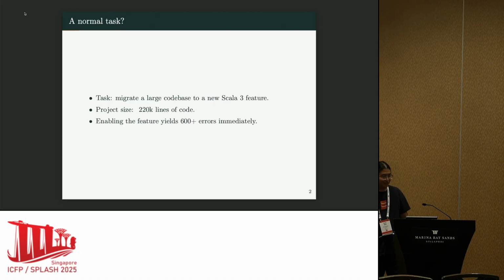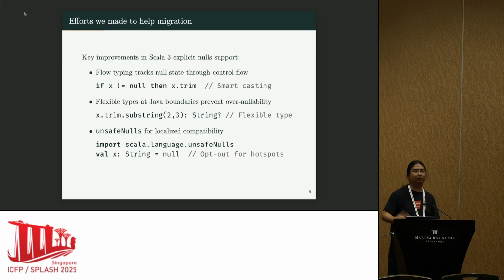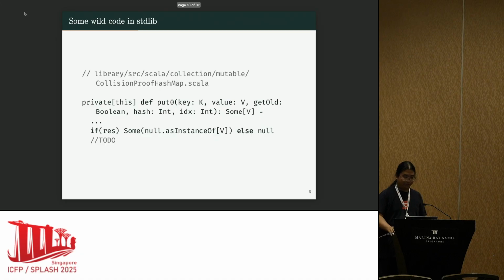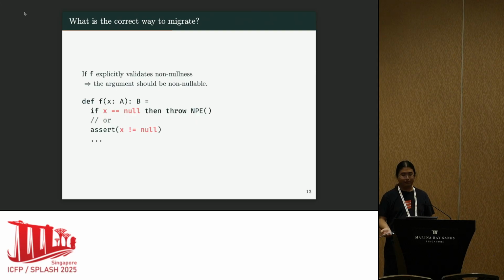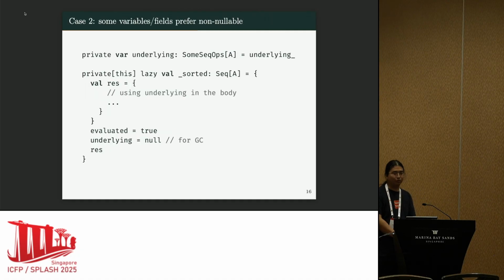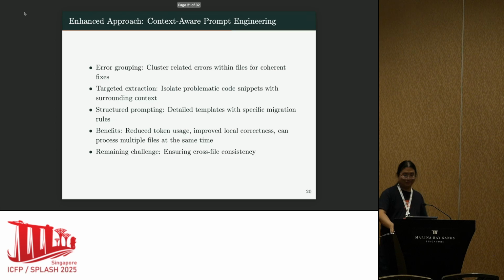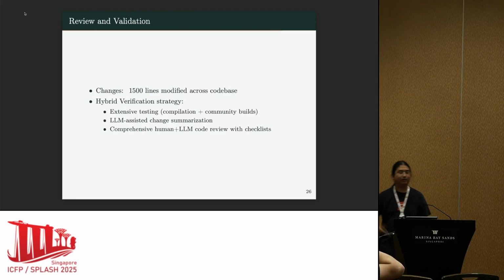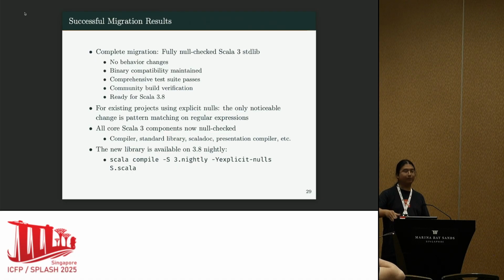[Scala'25] Migrating Large-scale Scala Projects to Explicit-nulls with the Help from LLMs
Migrating Large-scale Scala Projects to Explicit-nulls with the Help from LLMs (Video, Scala 2025)
Yaoyu Zhao
(EPFL, LAMP)

Abstract: This talk presents our experience using Large Language Models (LLMs) to migrate large Scala projects to Scala 3’s explicit nulls feature. We discuss challenges from previous migration attempts, enhancements we made to migration tooling, and a practical LLM-powered workflow tested on the Scala standard library, a large codebase with extensive null usage.